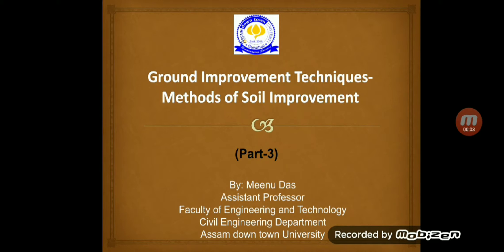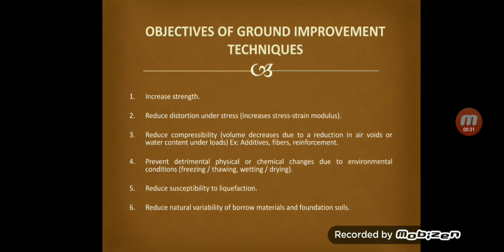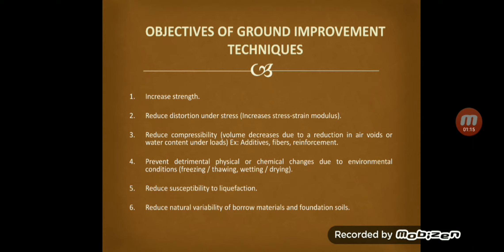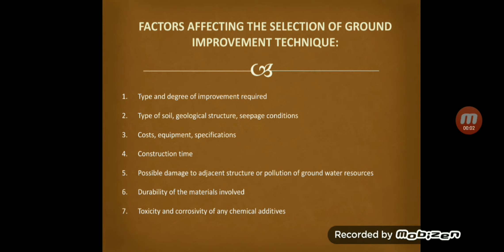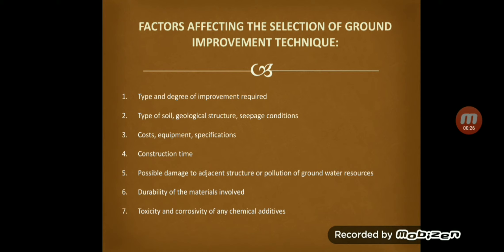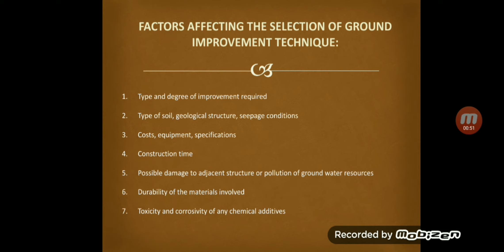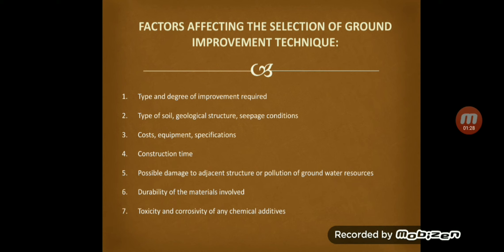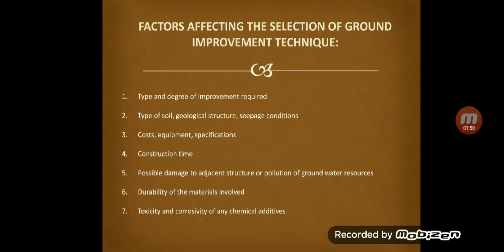GIT Methods of Soil Improvement PART3